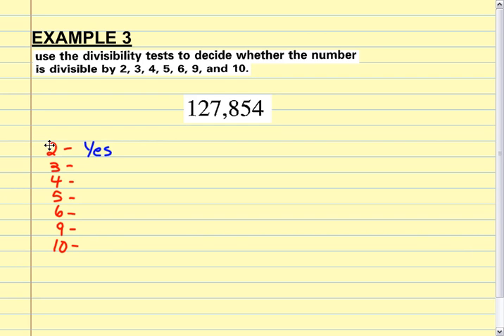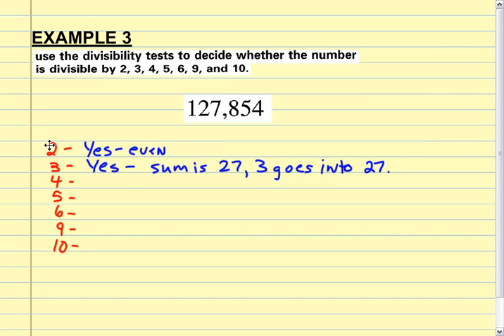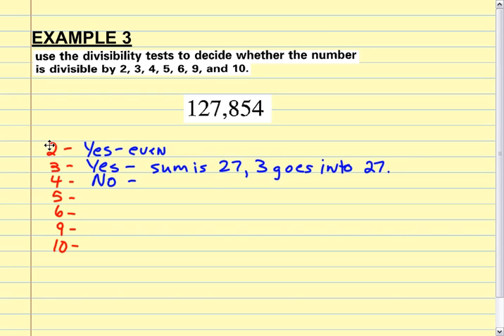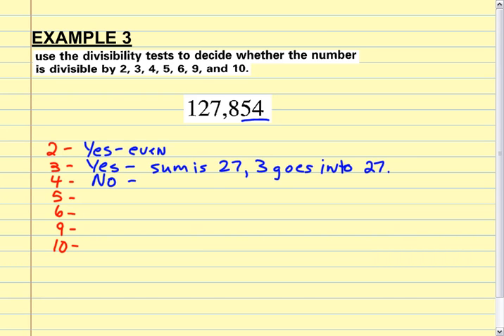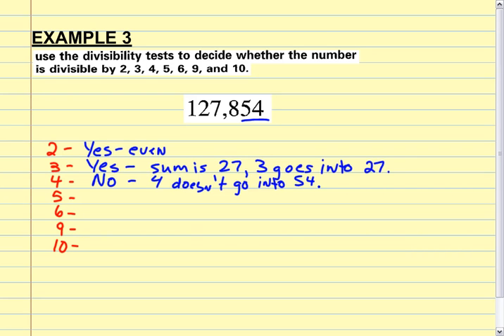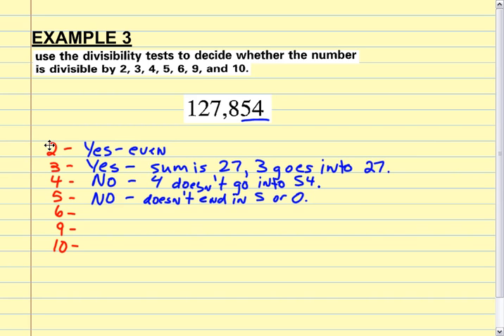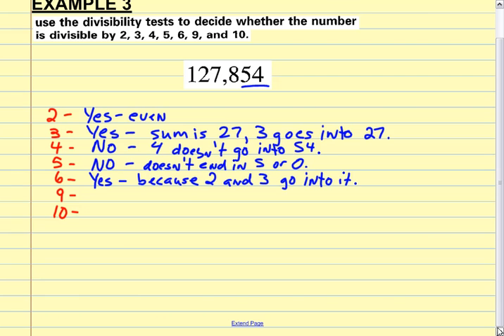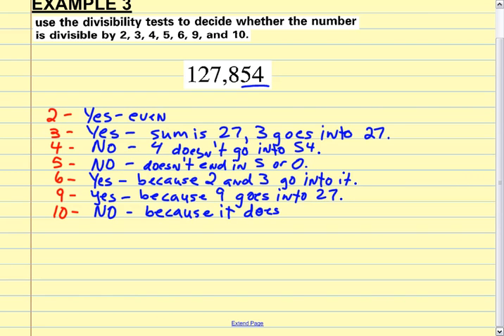Math 6, 2.3.3